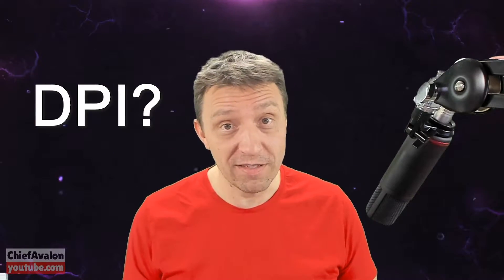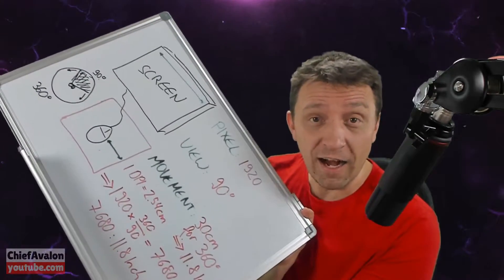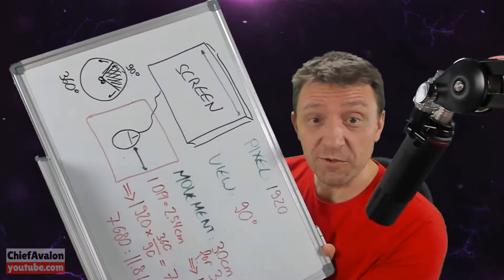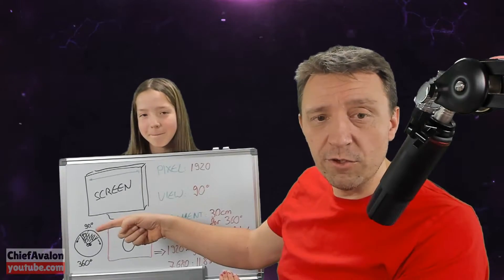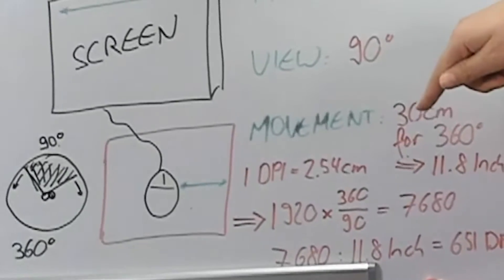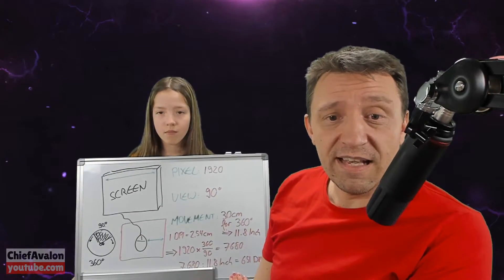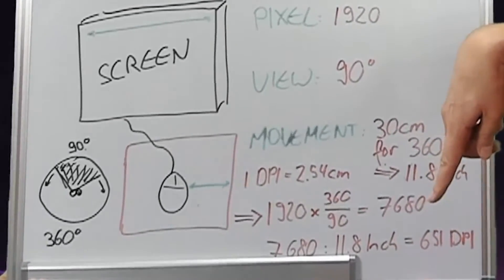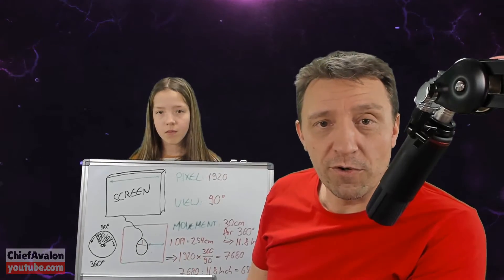What is Gaming Mouse DPI and how to set it right for your needs?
What is gaming mouse DPI and how do you set it right for your needs? I explain in detail what it means and how to calculate the DPI settings for your needs. Higher dpi makes your screen curser move faster but also makes it less precise.
To calculate your required DPI properly you need 3 values.
- Your screen size in pixels (eg 1920 pixel)
- Your in game view (eg 90 degree)
- how far you want to move your mouse in inches for a full 360 turn
- then calculate this: (screen size pixels) x (in game view) / 360 / (mouse movement inches) = dpi setting

(select your region on bottom of teespring page)